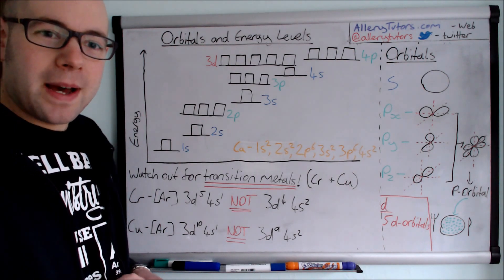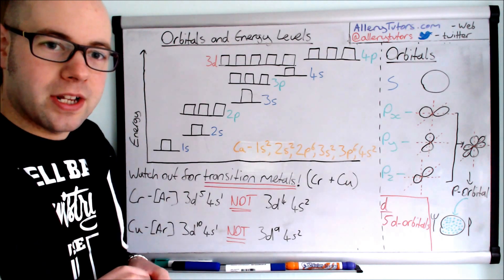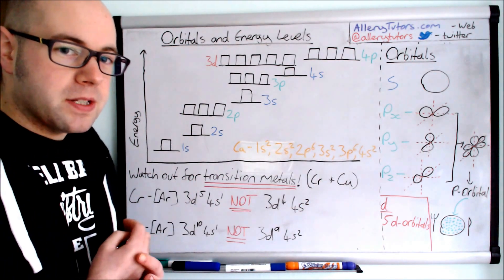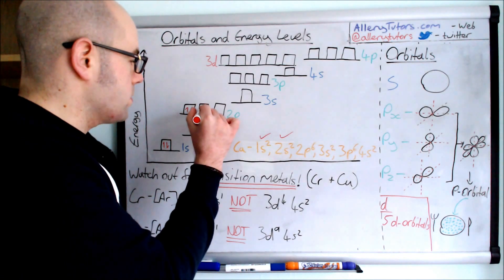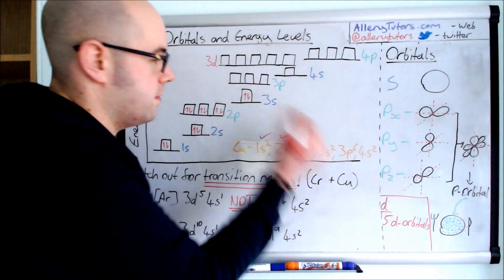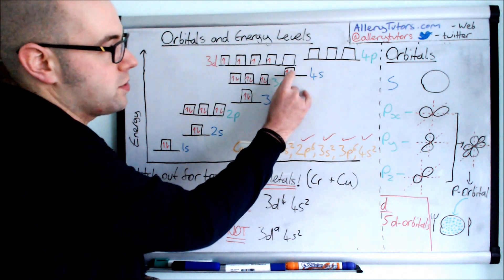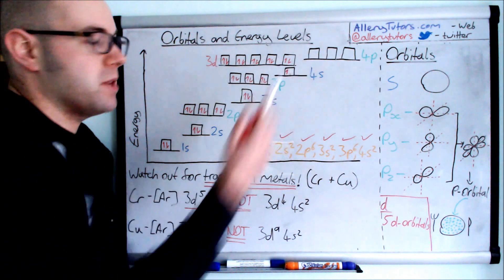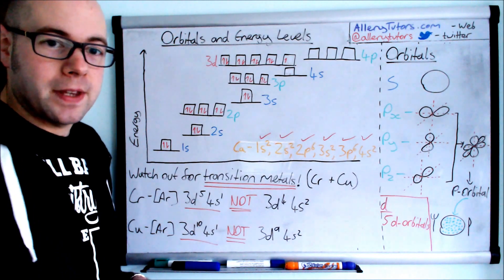Energy level diagrams and electron orbitals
A look at the energy levels of electron orbitals. The video looks at electron pair repulsion and the different electron configuration of chromium and copper. A must view to avoid problems with them tricky exam questions on electron configuration of copper and chromium with explanations!